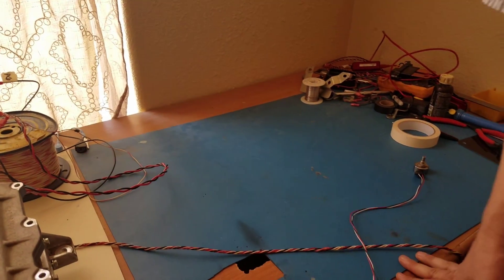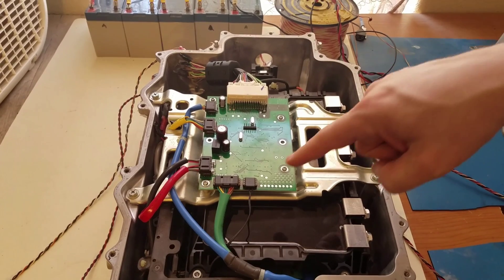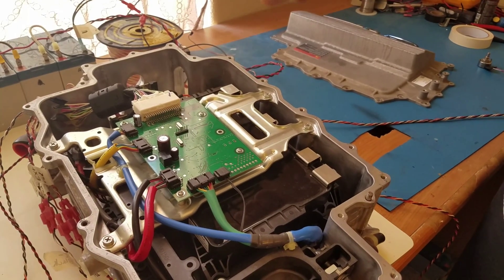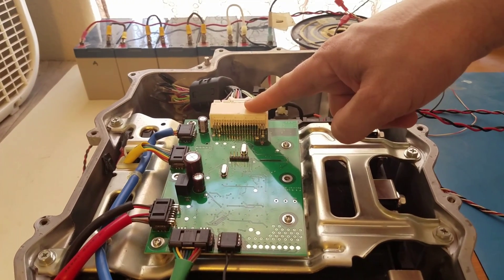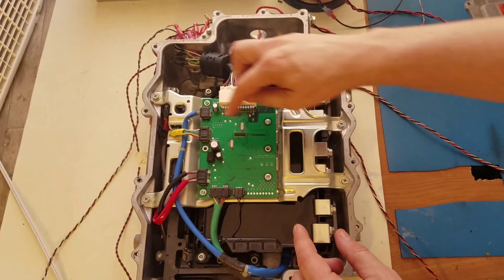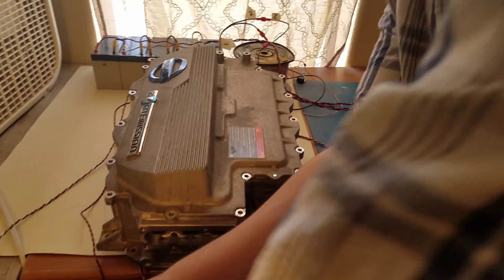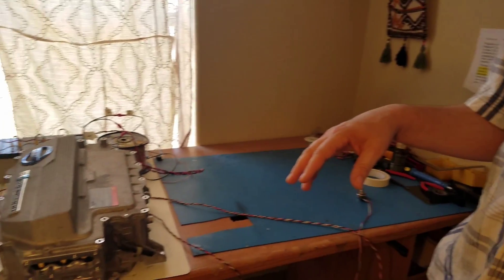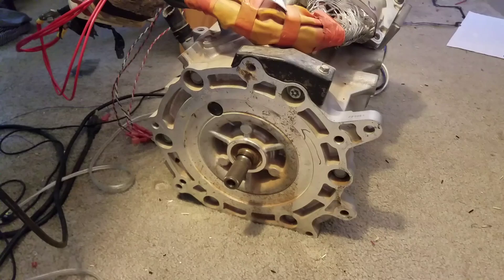Nissan Leaf Control Board Replacement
A quick demonstration of a drop in replacement control board for the 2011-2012 nissan leaf motor controller.